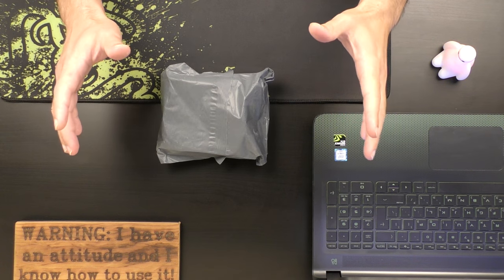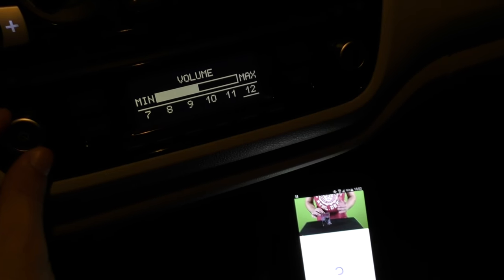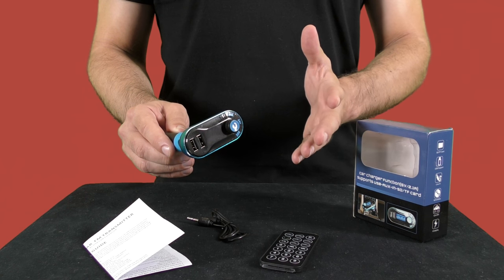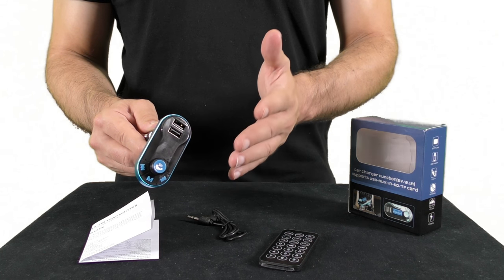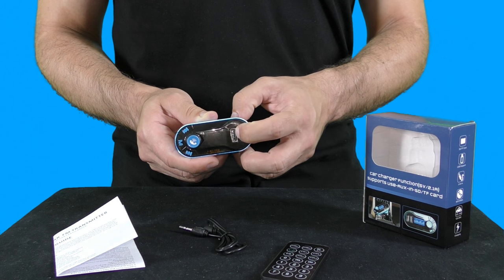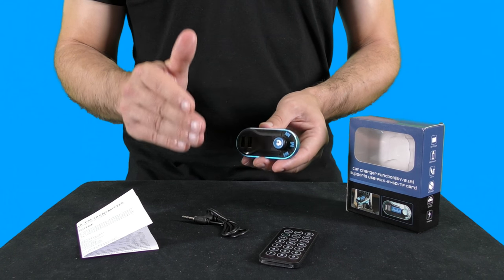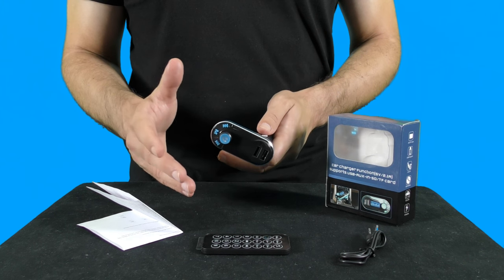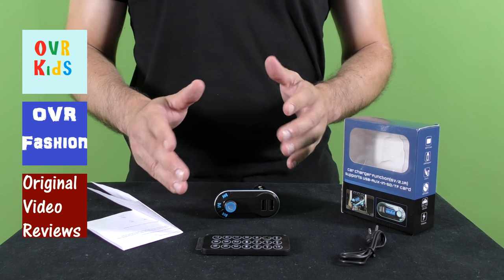Car Bluetooth FM Transmitter Review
This is a video review I made of a Bluetooth FM transmitter that plugs into a vehicle’s cigarette charger.

Here are several links to purchase the item online:
(Amazon US)
(Amazon UK)
(Amazon Deutschland)
(Amazon France)
(Amazon Canada)
(Amazon Italy)
(Amazon España)

The brand: N/A
The model:  T66 / BT66 (not sure about this one...).

The pros:
- Offers plenty of features – USB connection between the transmitting device (such as your smartphone) and this FM transmitter (which acts actually as a receiver in this part), music player, reads music files from Disk on Key or SD card, has USB sockets to charge other devices, has a line in socket, and hands free speaker for making phone calls.
- Nice LCD display.
- Comes with a remote control, that controls the audio when played from the device itself.

The cons:
- The sound quality is FM signal and not true Bluetooth, since the device only receives Bluetooth signals but transmits FM signals to the vehicle’s audio system.
- The remote control is limited for the music player from the device itself.
- The hands free speaker is ok, but not brilliant. I tested it with several people, who mentioned there is a noise in the background while we spoke. I guess it can be useful, but people will have to be very tolerant with you.

FAQ :
I will update this section if relevant.

Here is a link to the user manual of this item:
I will update the link to the user manual soon.

Here is the description of the item:
Hot voiture FM Transmitter Wireless Bluetooth Music Hands-free Calling Wireless MP3 Player Car Kit USB Charger SD LCD 3 Color